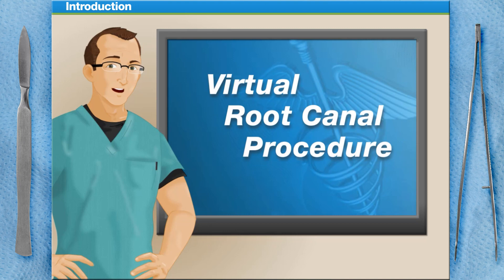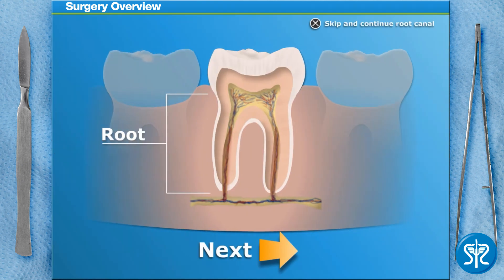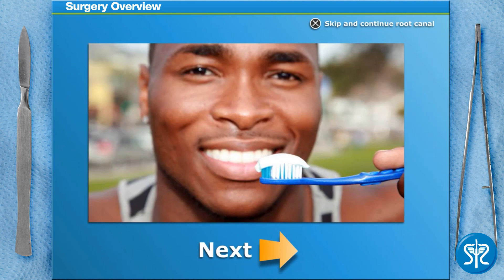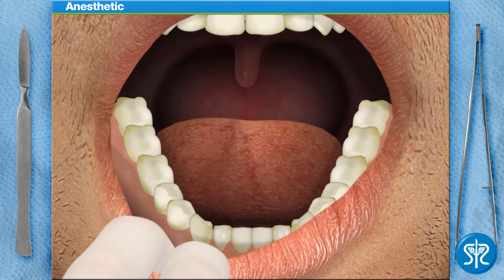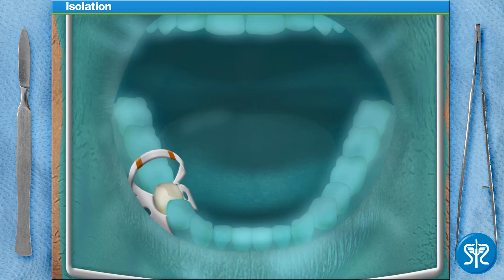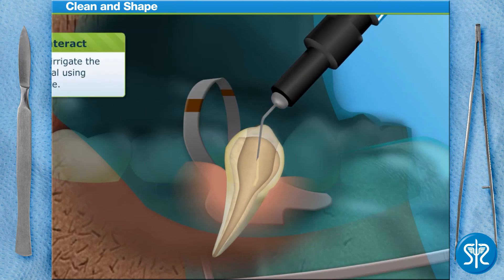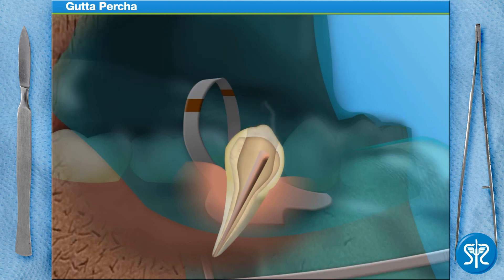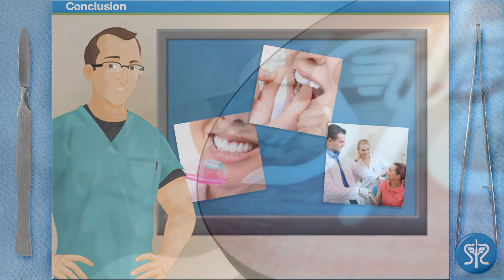Root Canal Procedure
Most people fear a Root Canal and believe that is one of the worst things that you could possibly experience. That is simply not true! There are so many misconceptions about this common dental procedure which we will clear up today. A Root Canal is a type of endodontic procedure which repairs and saves an abscessed or decayed tooth. In this interactive procedure, you will assist in isolating and cleaning the root canal of the tooth with a special file. After thoroughly cleaning the area through a method known as irrigation, you will use a rubber compound known as gutta-percha to fill the cavity and seal the tooth off. After the Root Canal is complete, we’ll go over how to avoid tooth decay and dental disease moving forward. Doesn’t sound like the worst thing ever, now does it? So scrub in and let’s get started!